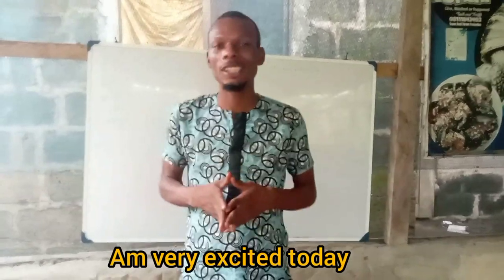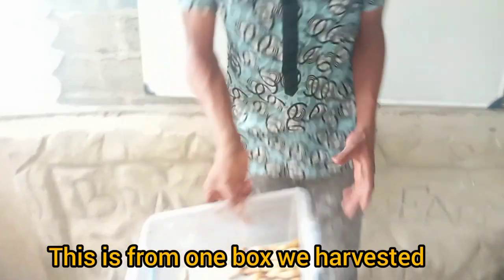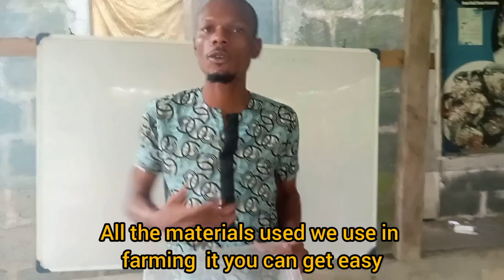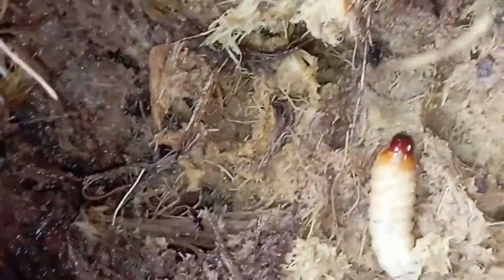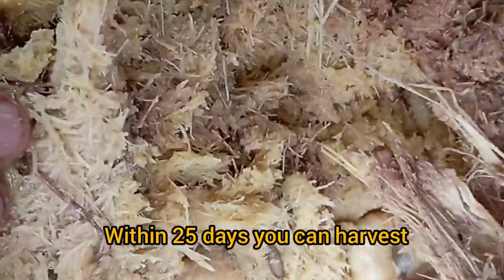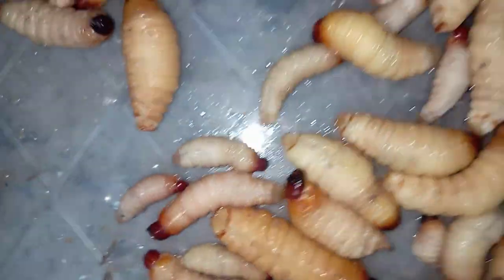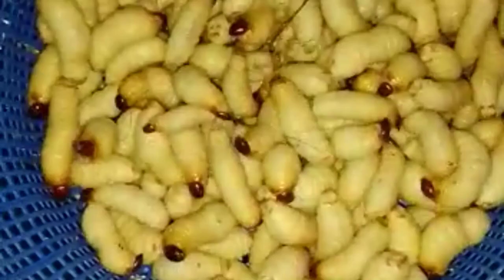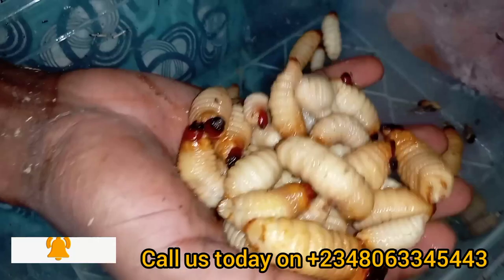THE HARVESTING PROCESS IN PALM WEEVIL LARVAE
Palm weevil larvae farming is very profitable because is easy to farm and the materials needed to breed it is not expensive. The production rate is very high, we are harvesting our Palm weevil larvae today

we render training program on how to breed the red Palm weevil larvae